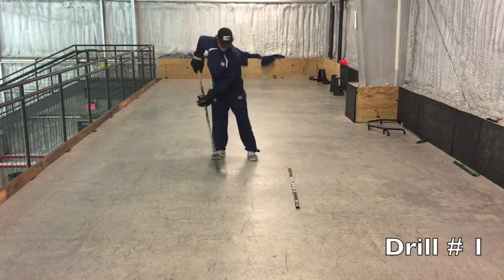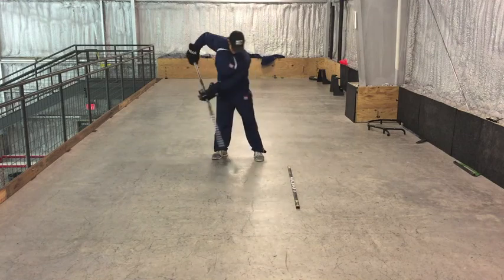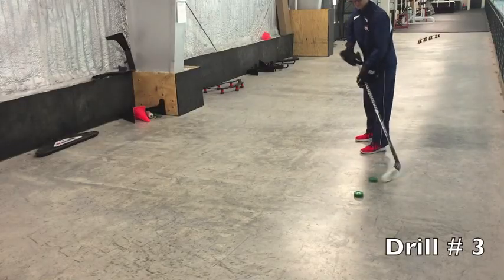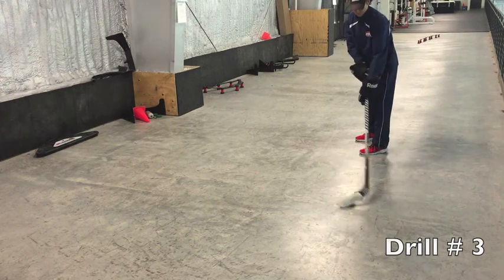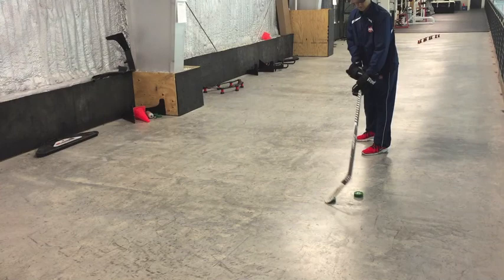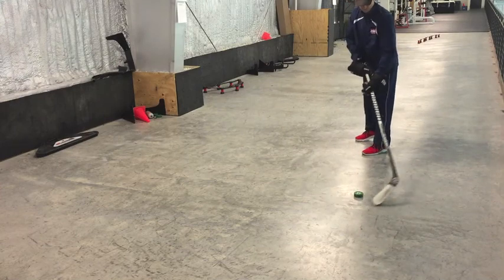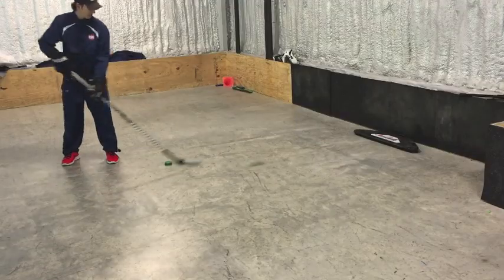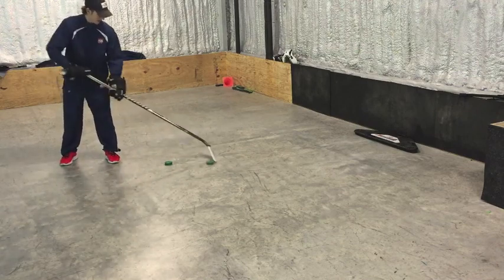1/3/16 - 1/17 /16 Pond HC Mallards Stickhandling Drills